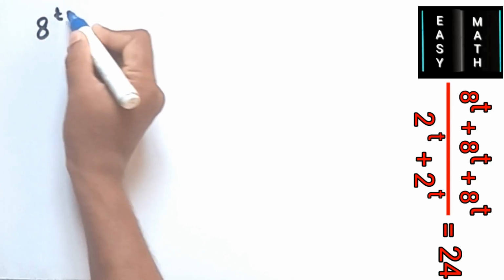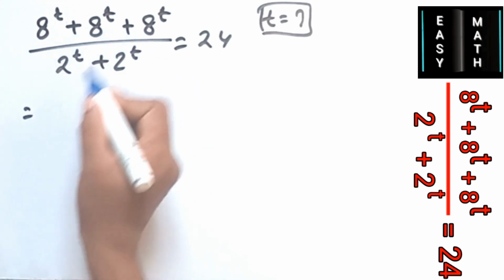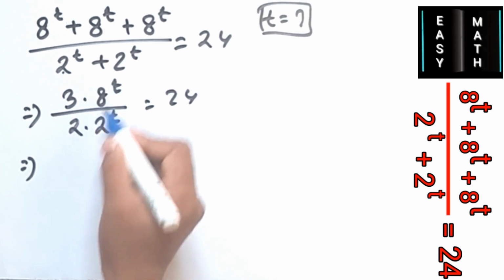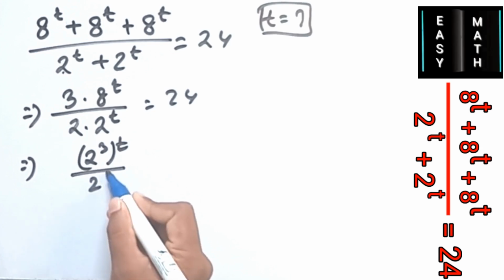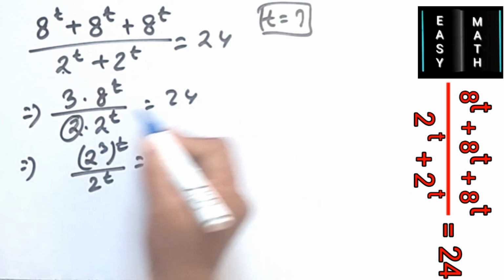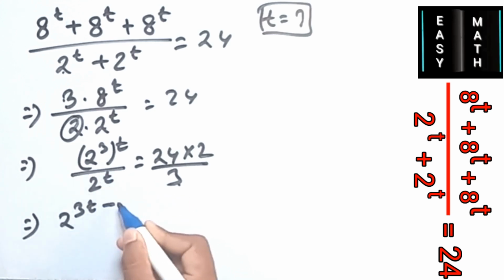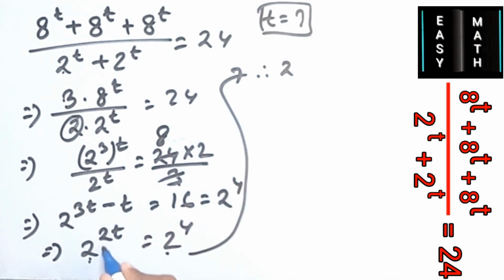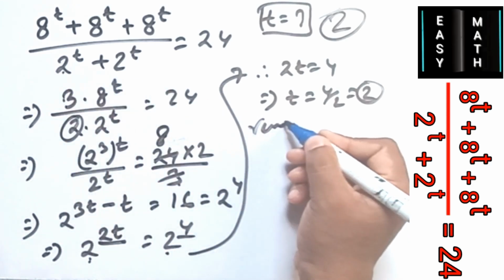Can you solve this math problem ● competition exams preparation ● math tutorial ● math challenge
This math problem will enhance your understanding of algebra expressions and mathematical problem solving skills